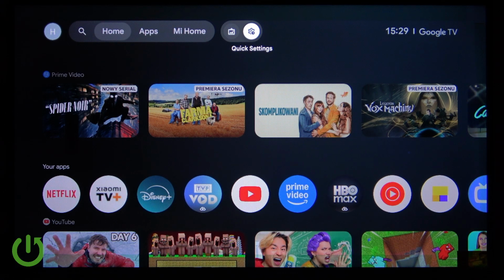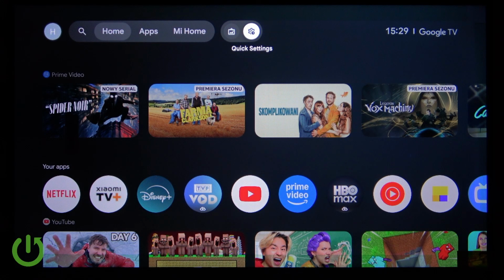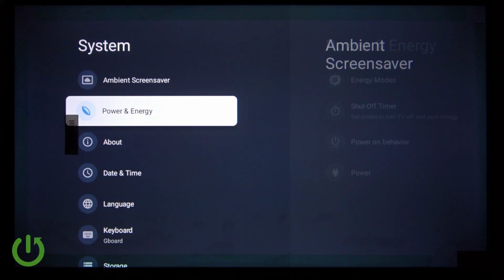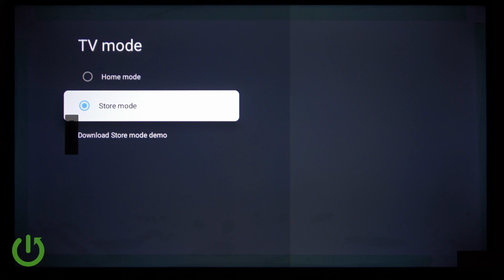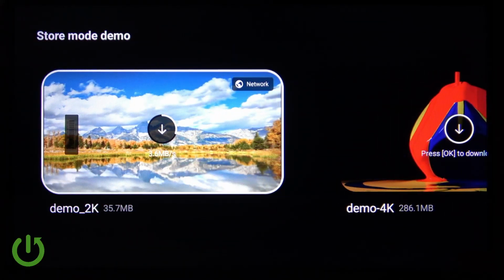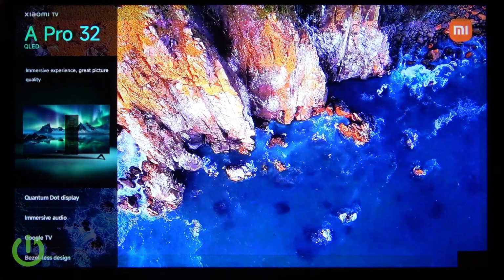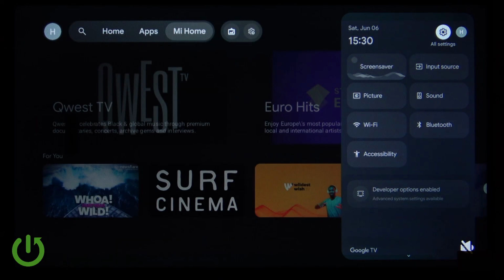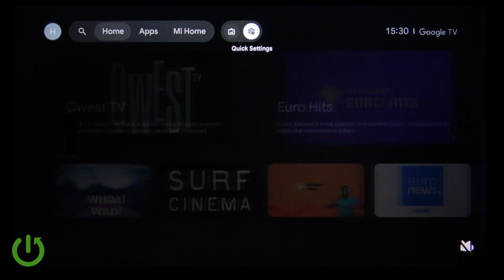XIAOMI TV A Pro 32 (2026) – How to Enable or Disable Store Mode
Learn how to enable or disable Store Mode (Retail/Demo Mode) on your XIAOMI TV A Pro 32 (2026). In this video you'll see a clear step-by-step walkthrough: press the gear button on the remote to open Quick Settings, go to All Settings → System, open TV Mode and choose Store Mode to enable (confirm and download the demo screensaver) or switch back to Home to disable. This guide helps you change the TV Mode, download the Store Mode demo screensaver, and return the TV to normal home use quickly and safely. Perfect for new owners, store staff, or anyone who needs to toggle demo mode on a XIAOMI TV A Pro 32.